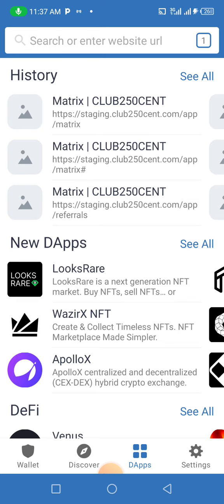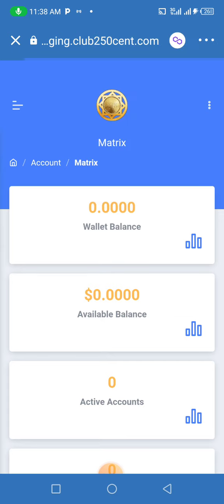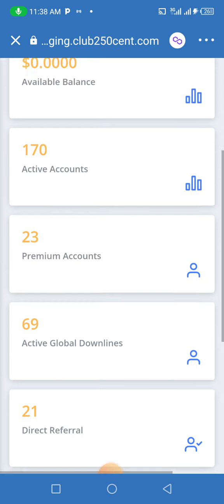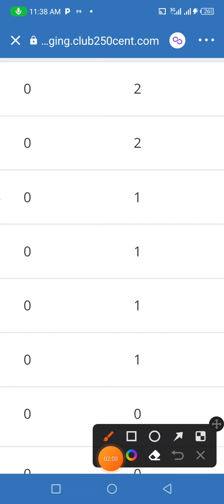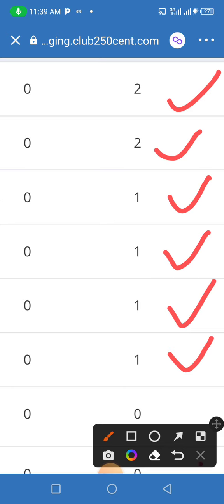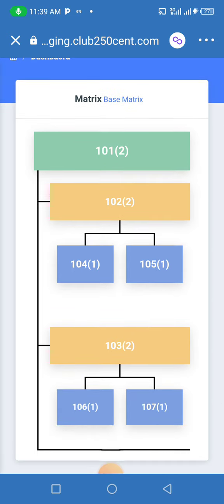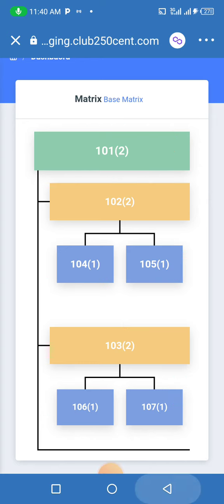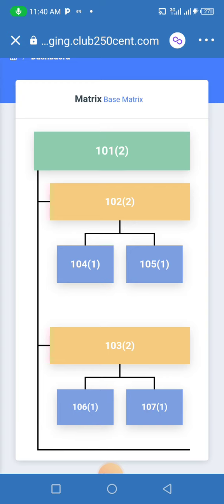TESTING WITH TEAM X BY 50 FORMULA